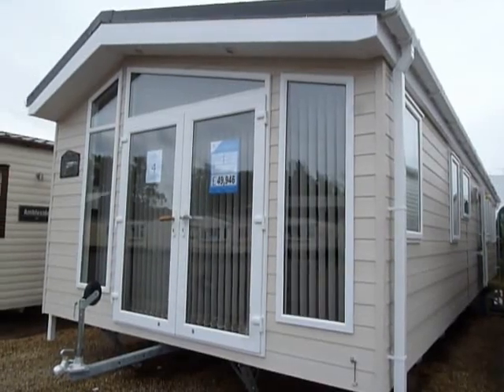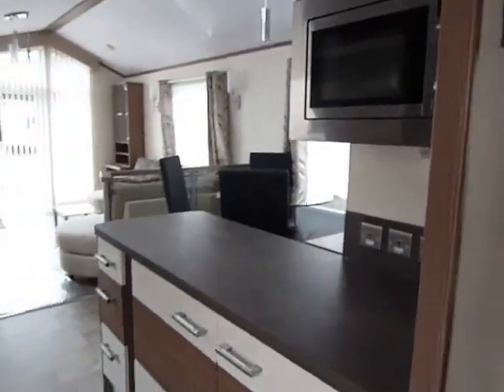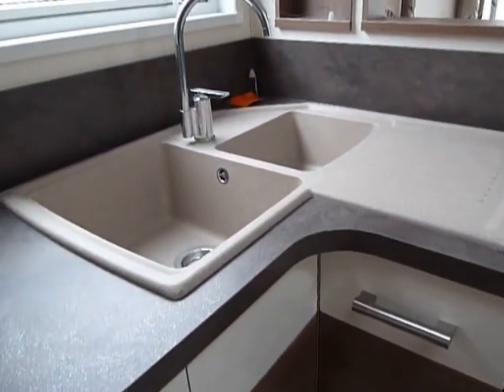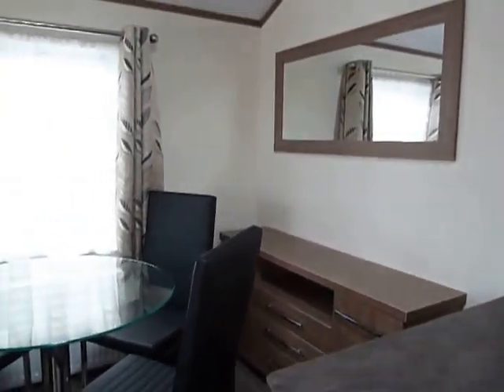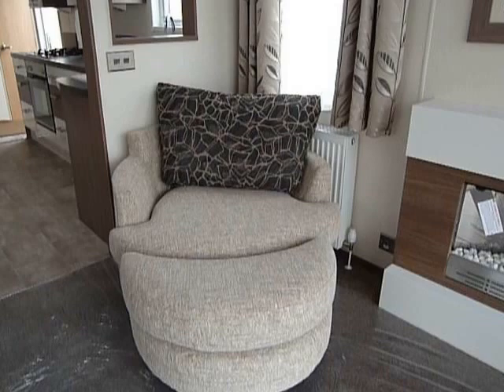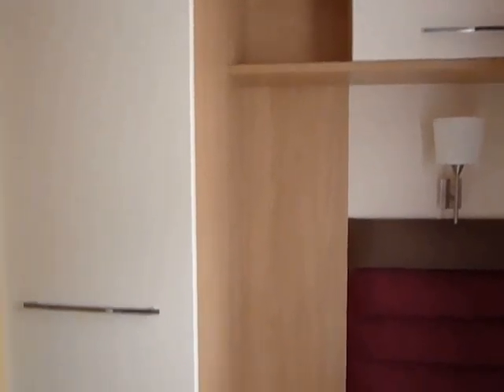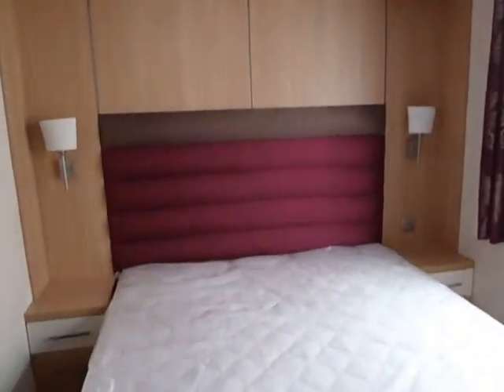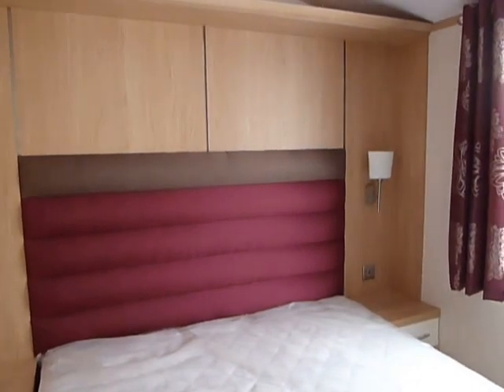Atlas Concept Lodge 2012